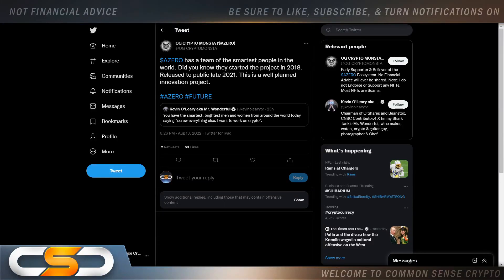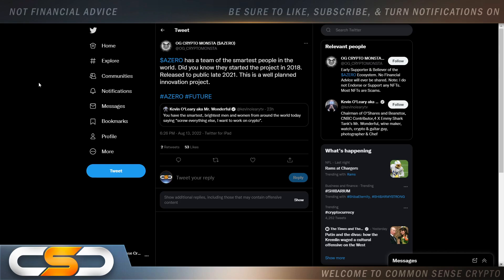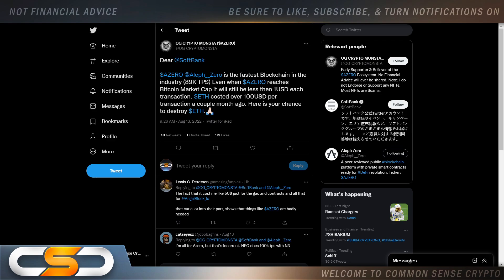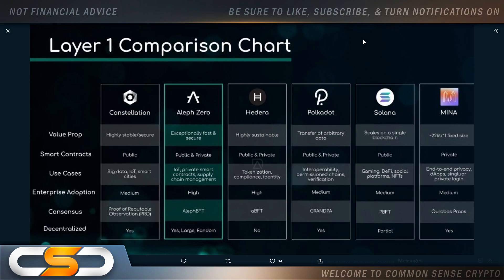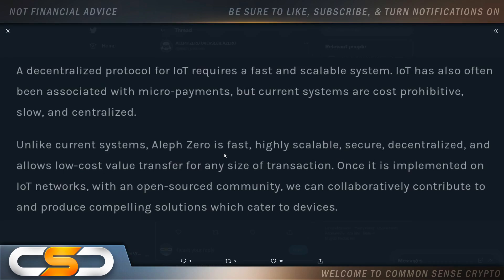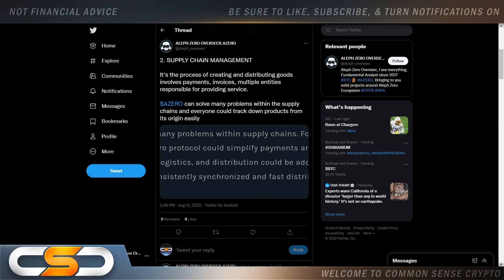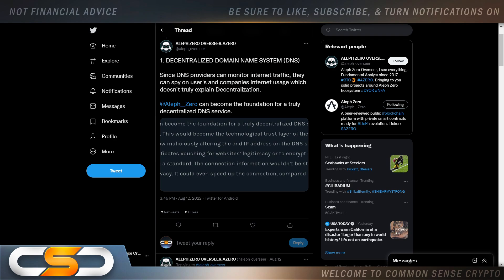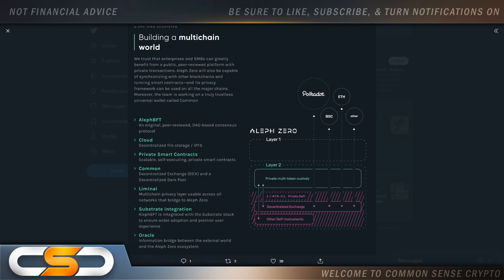ALEPH ZERO AZERO🚨THIS IS GOING TO BE A CRYPTO GIANT🚀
Aleph Zero Updates, Aleph Zero News, Aleph Zero Price Prediction, Aleph Zero Crypto, Azero Crypto, Azero Updates, Azero News